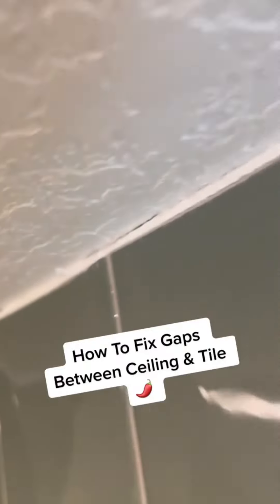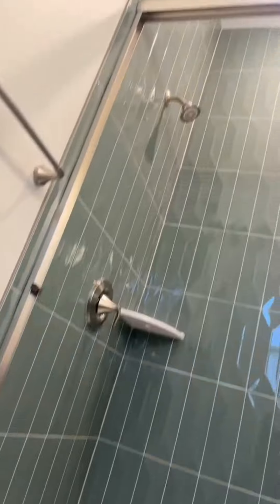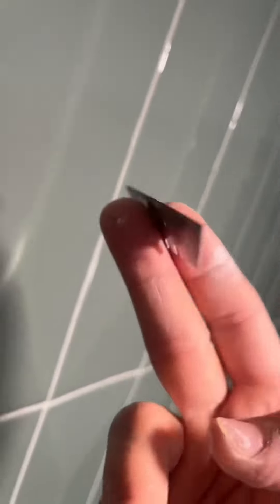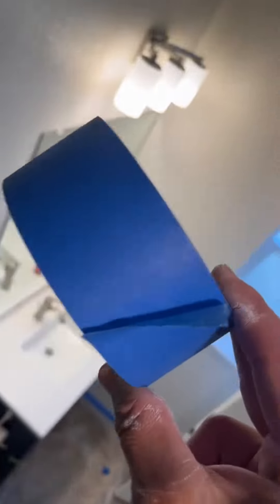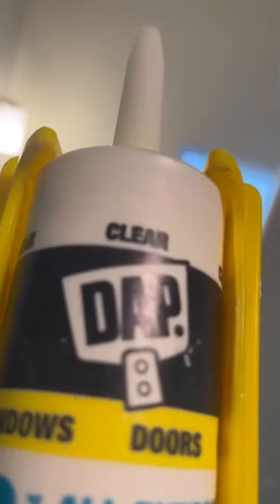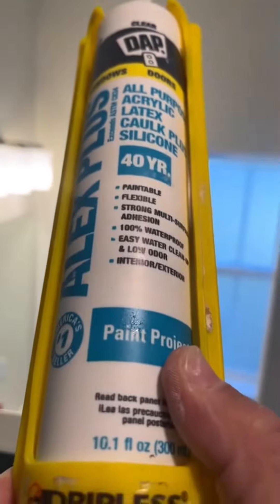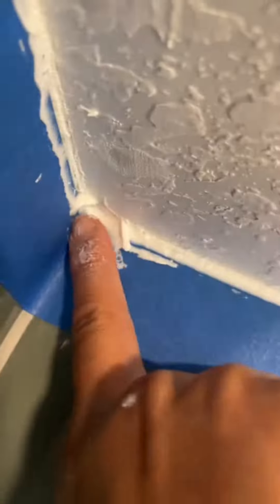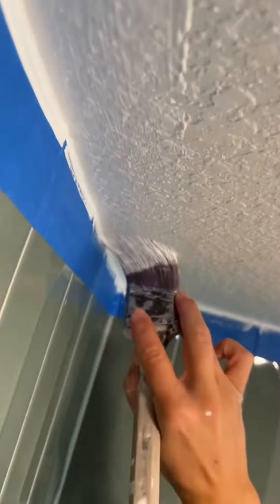How To Fix Gaps Between Tile & Ceiling